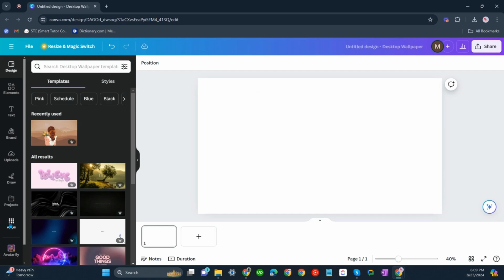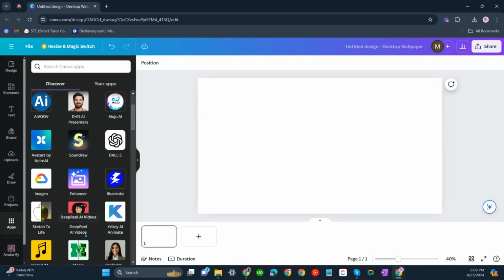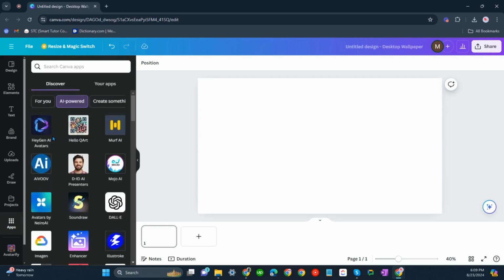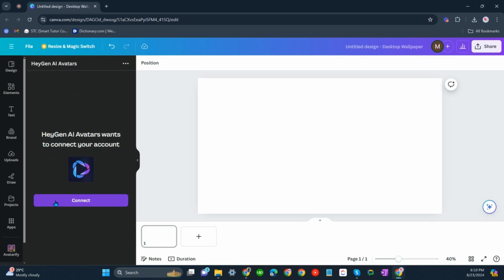How to Make Talking AI Avatar on Canva [QUICK GUIDE]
In this video, I'm going to show you how to make talking AI avatar on Canva.